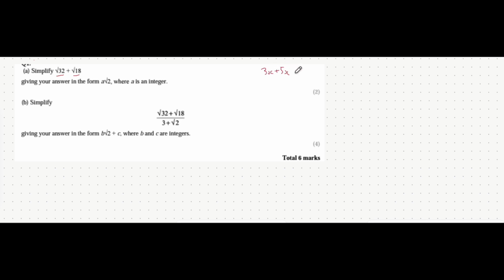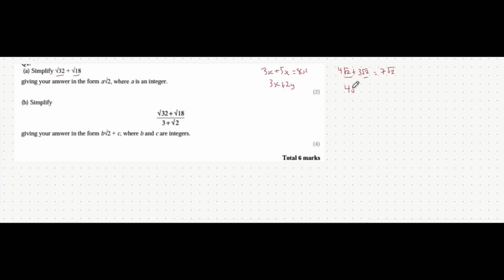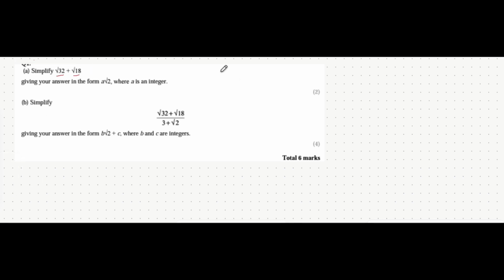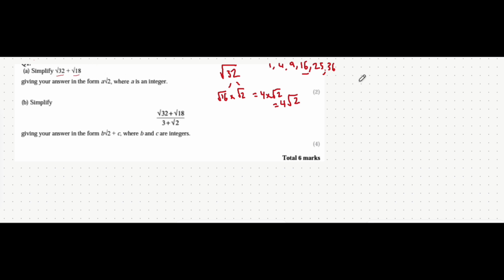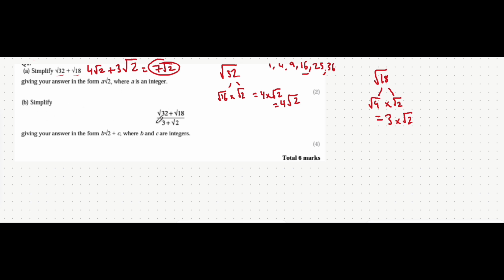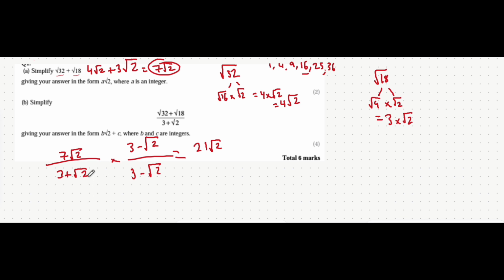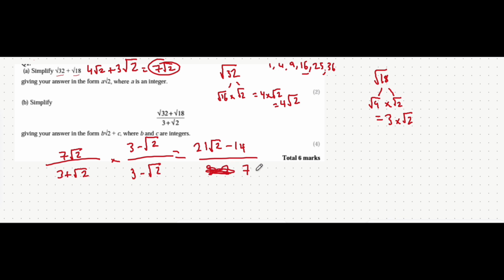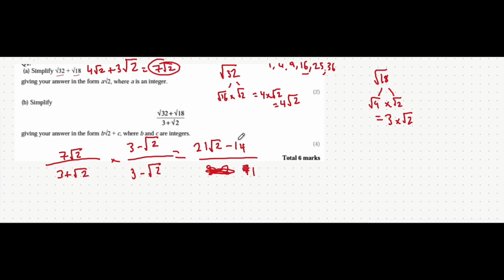Simplifying Surds and Rationalisation(2) - A Level Maths